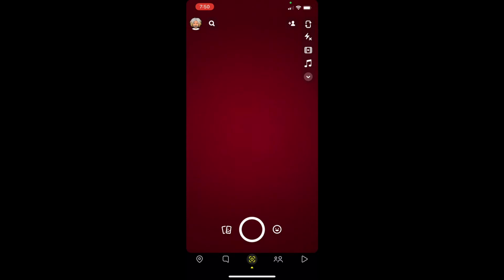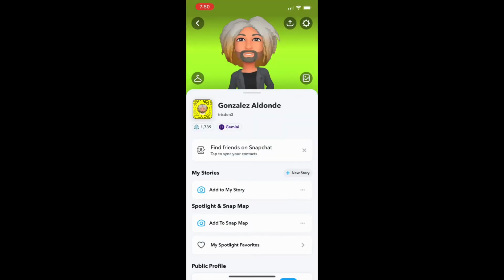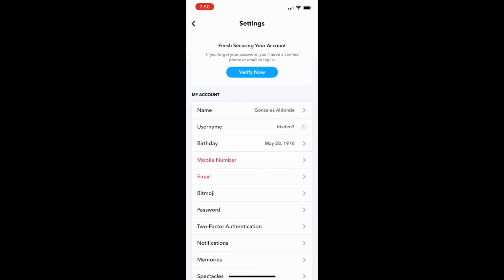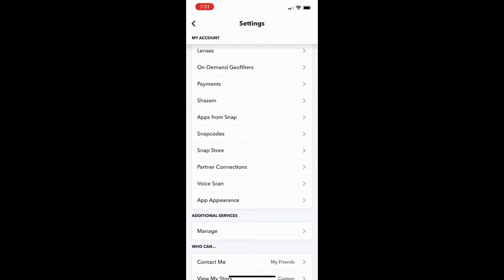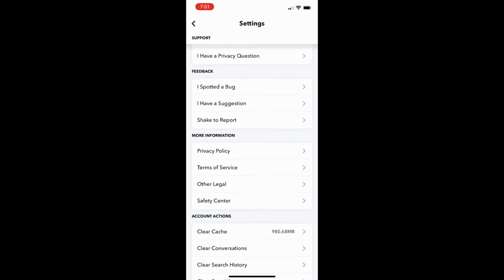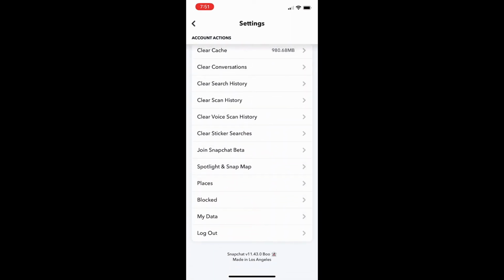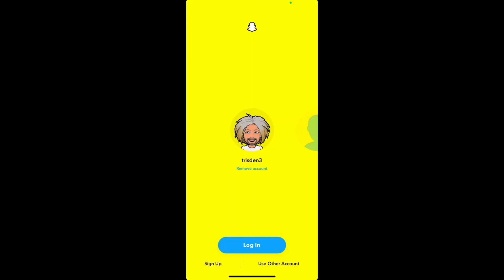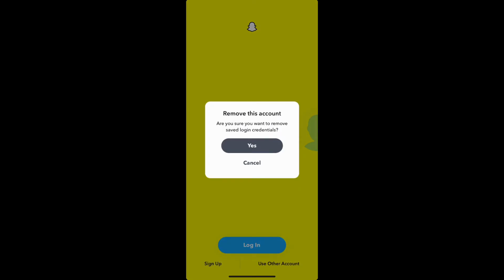How to Fully Log Out of Your Account on Snapchat